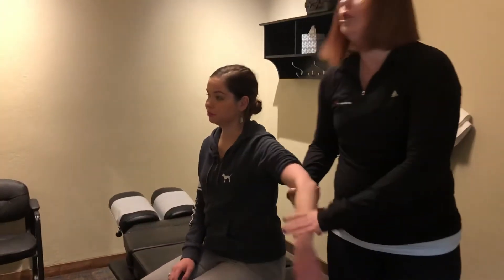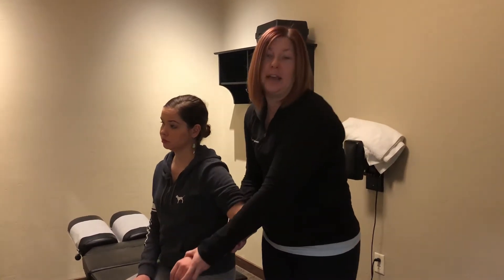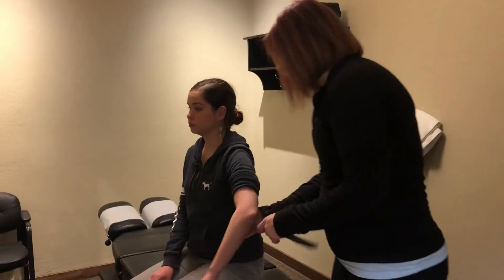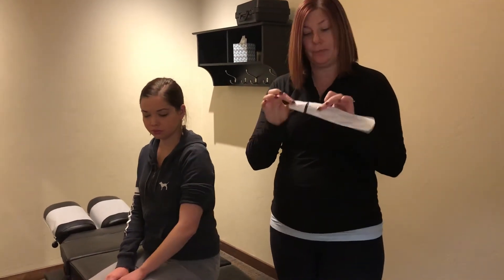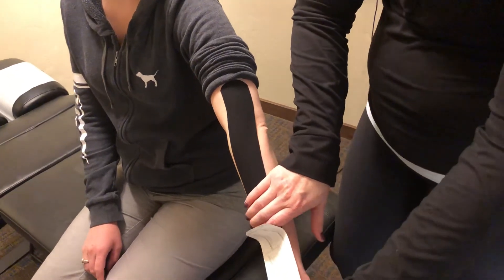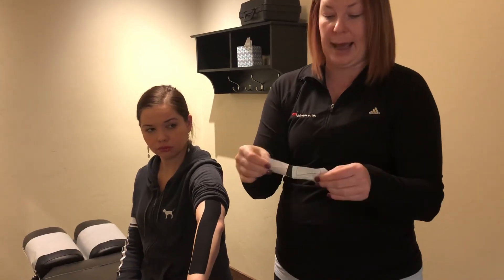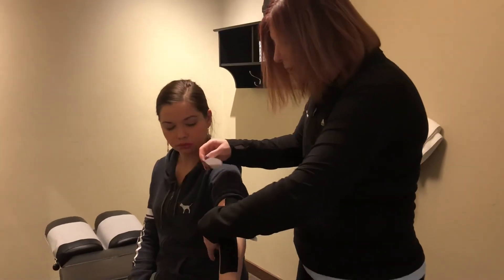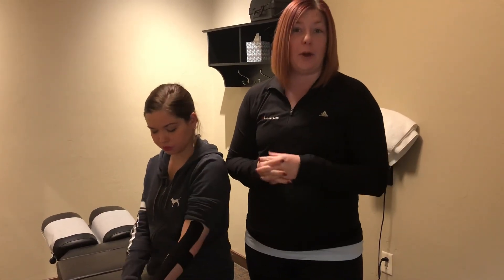Kinesiology KT Taping for Tennis Elbow Pain @ Pro Chiropractic Bozeman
Are you suffering with Tennis Elbow pain?  Have you ever wondered how to use that fancy Athlete KT (Kinesiology) Tape to support your elbow and relieve your pain?

In this video, Bozeman, MT Sports Chiropractor, Dr. Shea Stark demonstrates a kinesiology taping application for Tennis Elbow, also known as Lateral Epicondylitis.

Dr. Stark discusses indications, preparation, and proper application of kinesiotaping for tennis elbow.